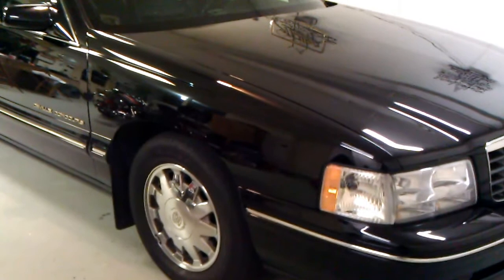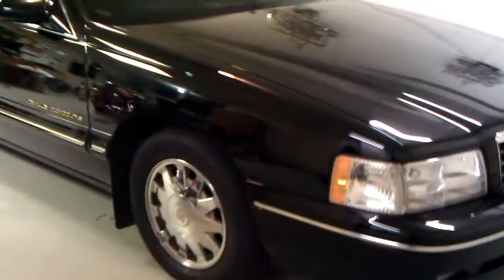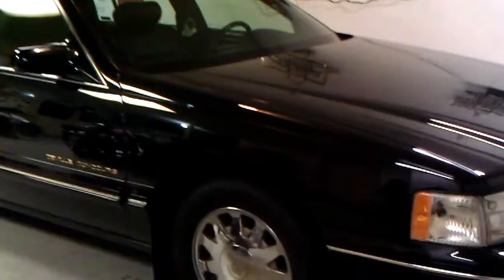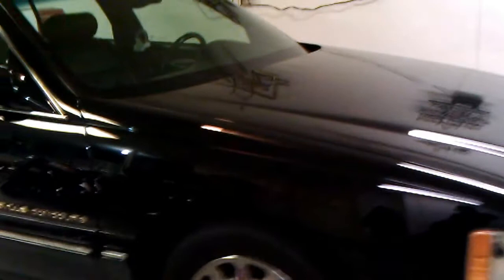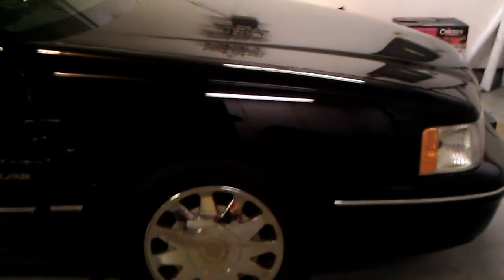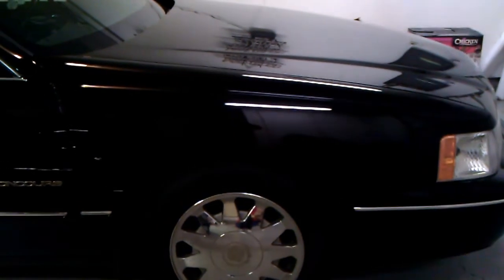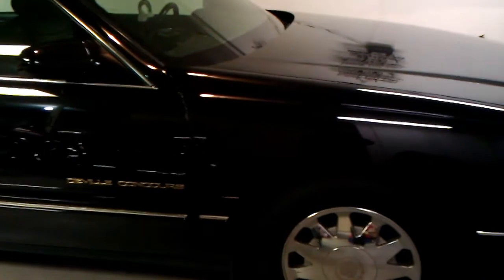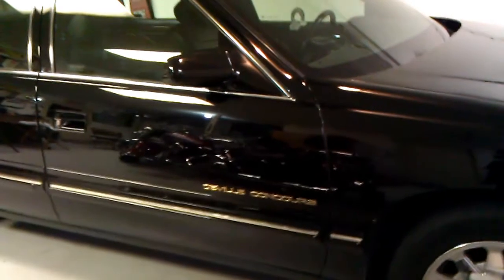How to Inspect Automobile form Past Bodywork or Repairs.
How to Inspect Automobile form Past Bodywork or Repairs. What to look for after getting body work done or maybe you are purchasing a used car . These are ways for you to spot or see if your car has ever been in a wreck or had damage in the past.  When buying a used car it is good to know if its been in an accident or not. This video can show you what to look for before buying your next car. Also if you do have body work done to your present car its good knowing if it was done correctly. Thank You and Peace to all of you.